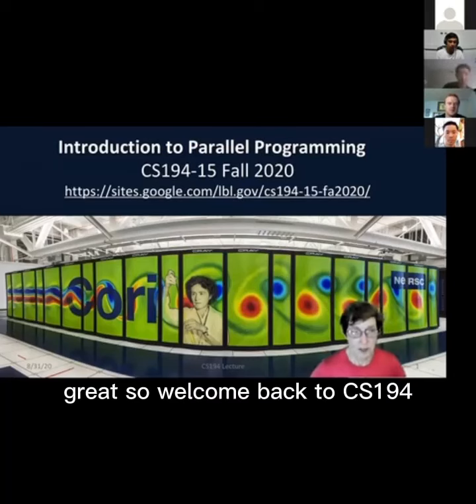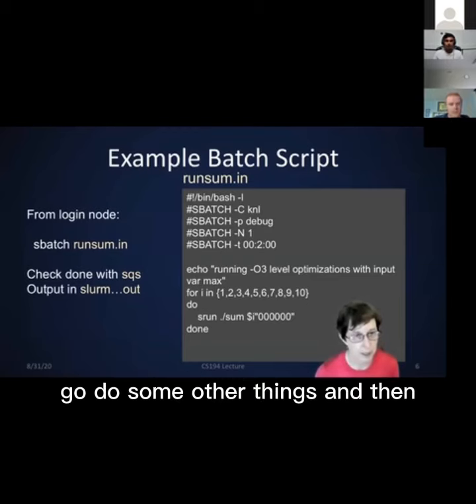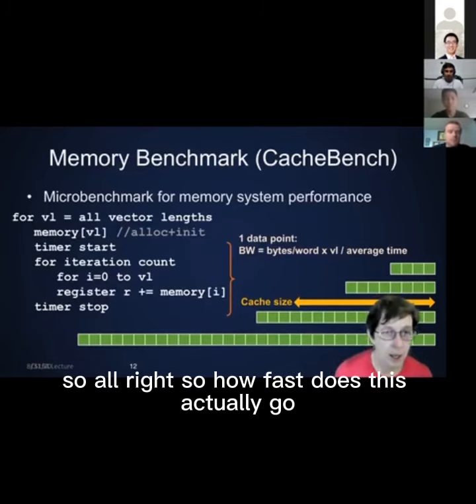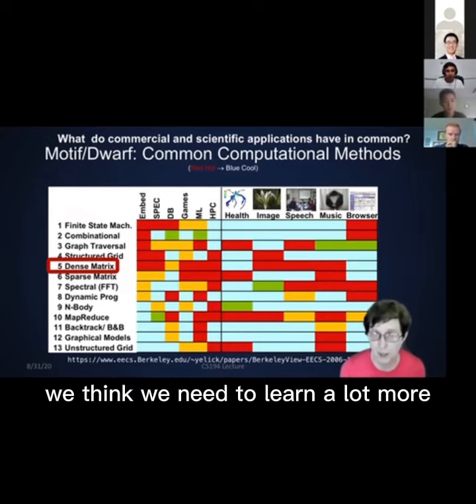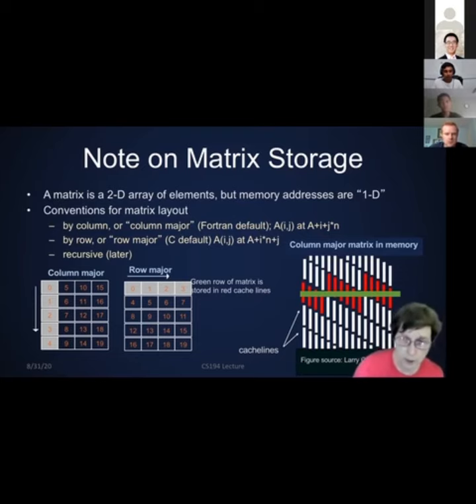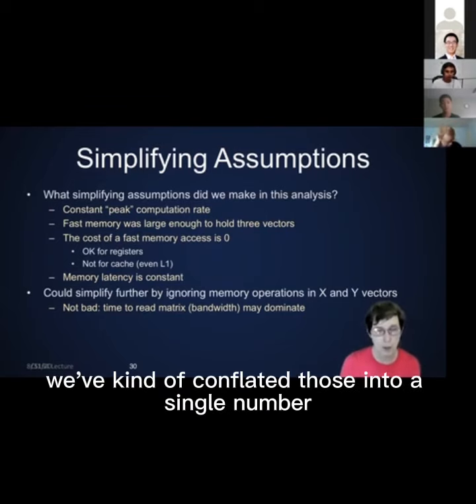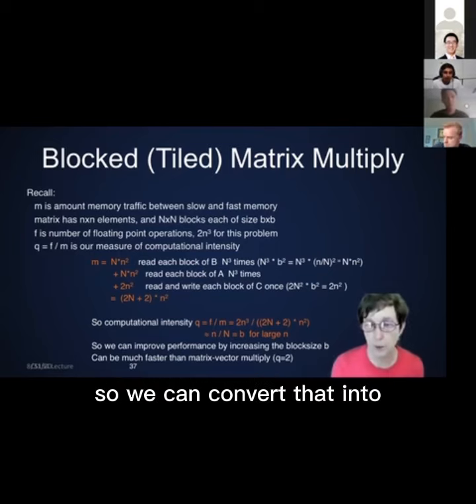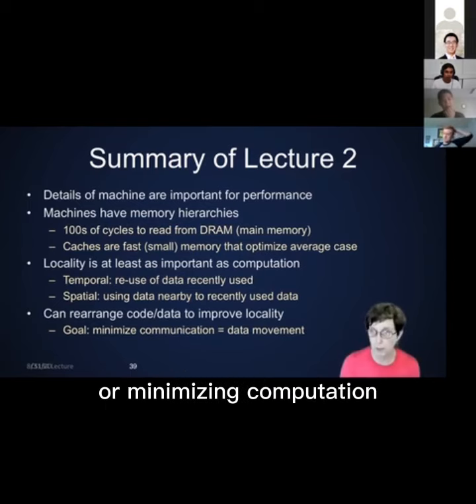parallel programming 2